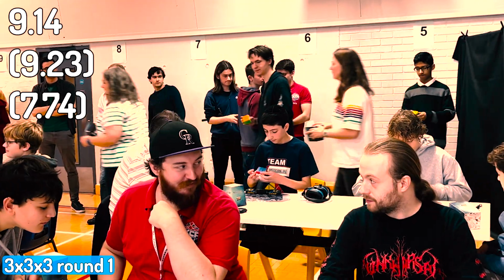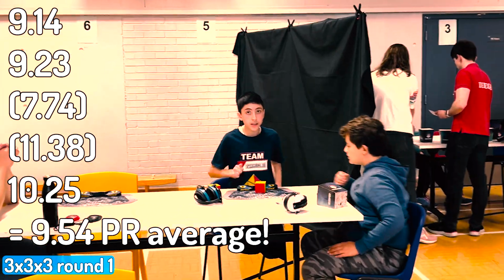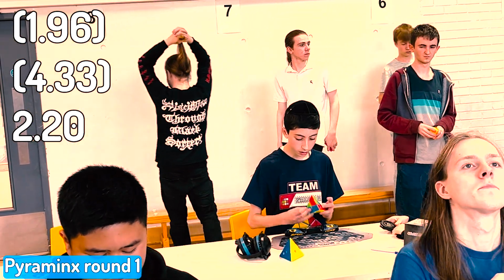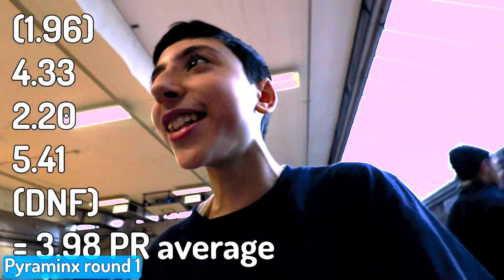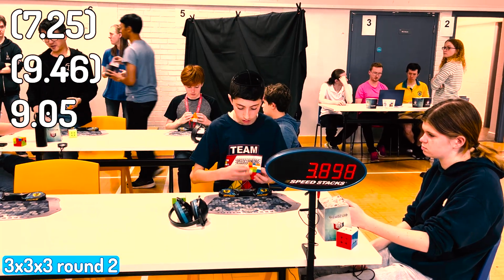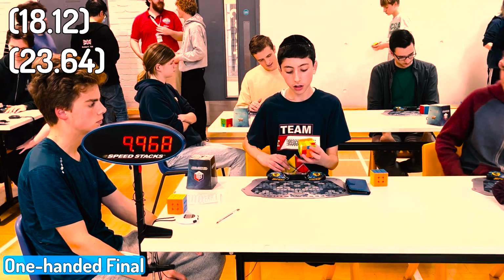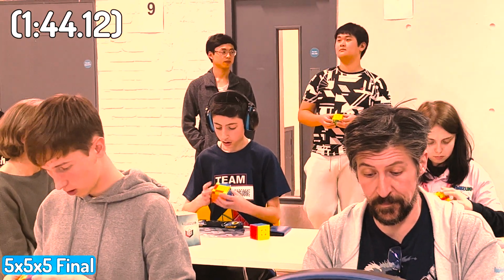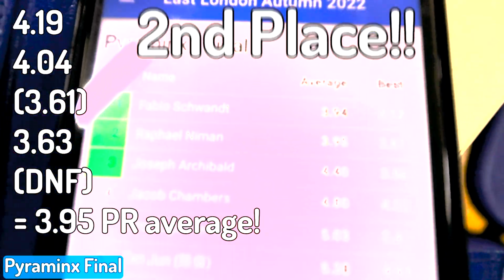Speedcubing Competition VLOG! // East London Autumn 2022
I went to the East London autumn 2022 speedcubing competition to compete in the events, 3x3x3 cube, one-handed, blindfolded, pyraminx, and 5x5x5. I had a lot of fun competing there, and broke many PRs and podiumed in Pyraminx!

➤COMMENT what you like about this video!!!

Have a great day! Happy cubing!